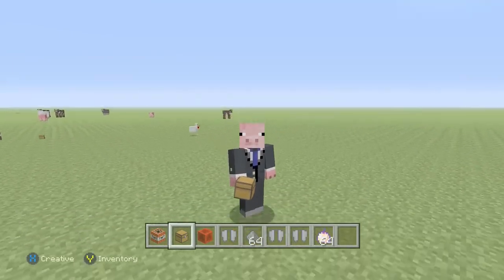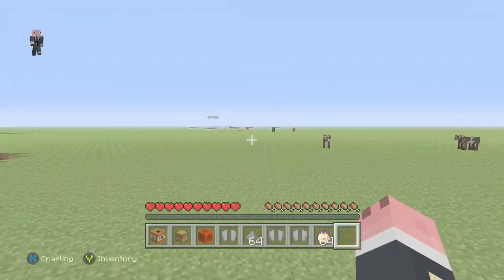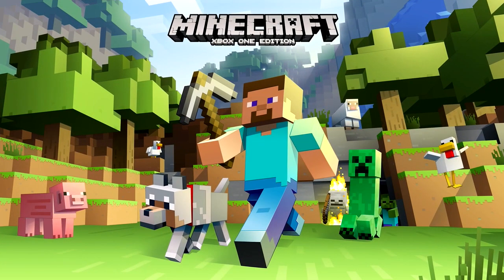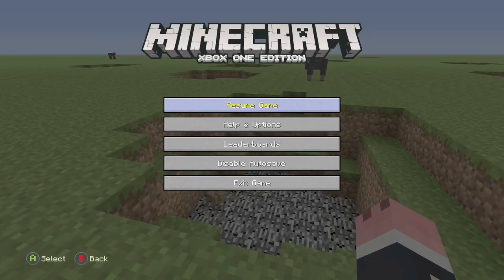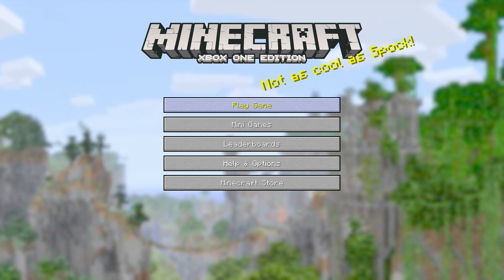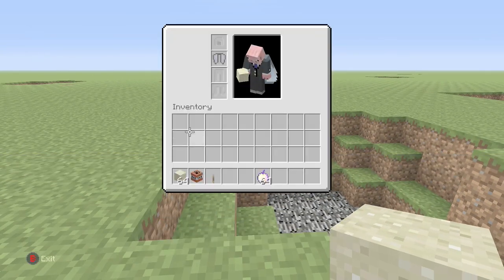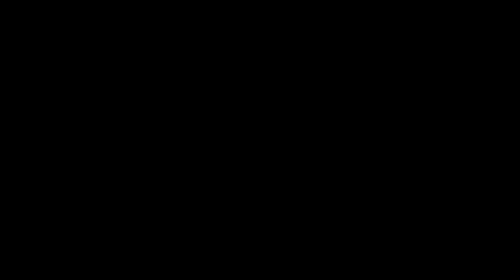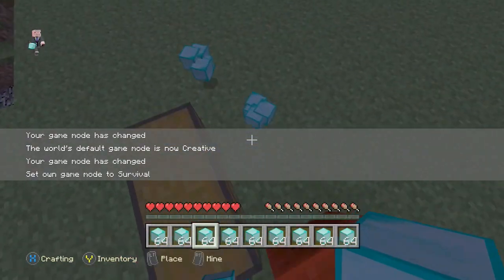Minecraft Xbox / PS - TU46 - DUPLICATION GLITCH ANY ITEM - TUTORIAL - NEW + WORKING (TU47)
NEW WORKING, MINECRAFT XBOX / PS TU46 DUPLICATION GLITCH - THIS IS ONE AWESOME MINECRAFT XBOX 360, XBOX ONE, PS3, PS4 AND PS VITA DUPLICATION GLITCH IN TU46 FOR ANY BLOCK OF YOUR CHOICE. - The new TU46 update meaning title update 46 for Minecraft console. ALSO THE NEW WII U VERSION!

Welcome to my Minecraft Xbox Survival Tips & Tricks Series which is based from my main Series (Subscriber Kingdom). Today i teach you how to use the new DUPLICATION GLITCH in minecraft XBOX or PS. We DO NOT dup in Subscriber Kingdom as it is my Survival let's play where you guys can join!

- Redstone Block or Torch
- TNT
- A Chest
- Items to Dup.

Other names used for the glitch depending on what console you use and the update you are in, here is the list :D -